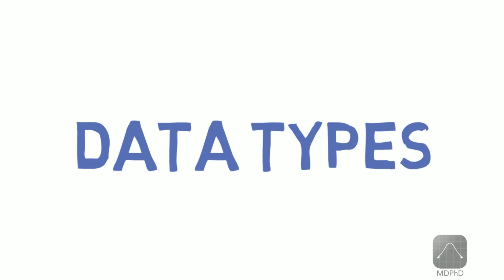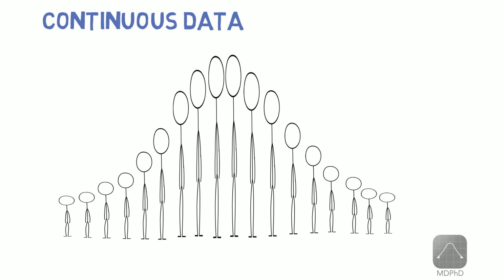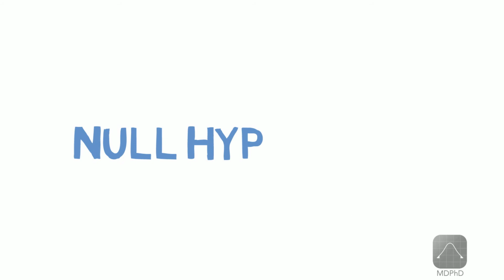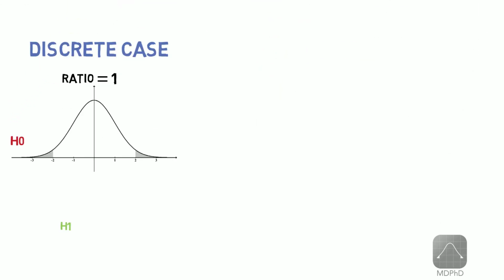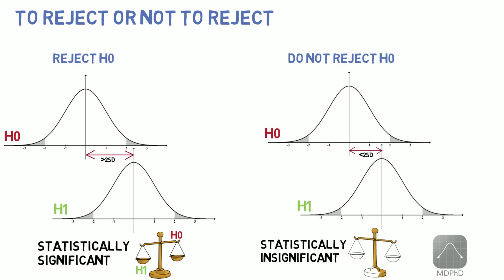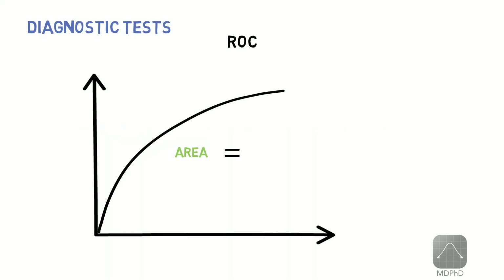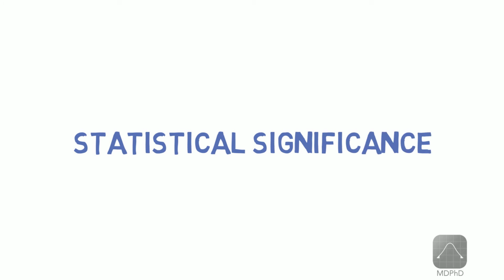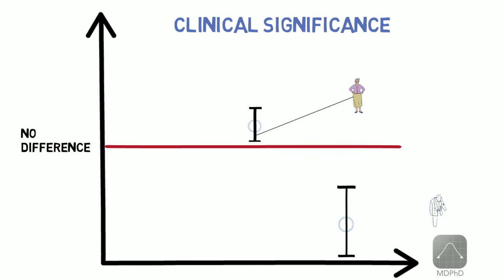MDPhD Tutorial 4/5: "Statistics"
This is the fourth in a series of five tutorials on Evidence Based Medicine for healthcare professionals.  MDPhD is a mobile app designed to keep physicians current like never before.

Download for free from the App Store!

Coming to Google Play soon!